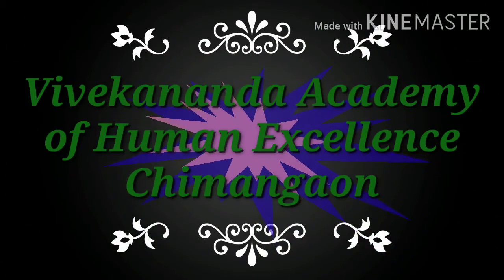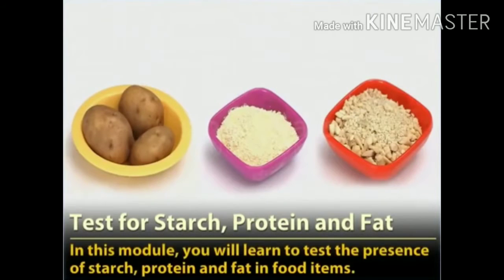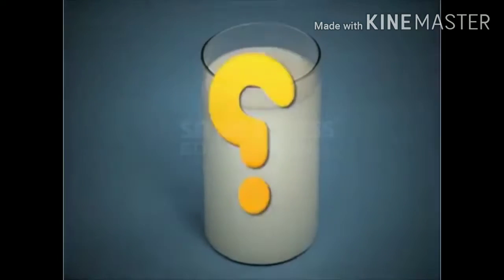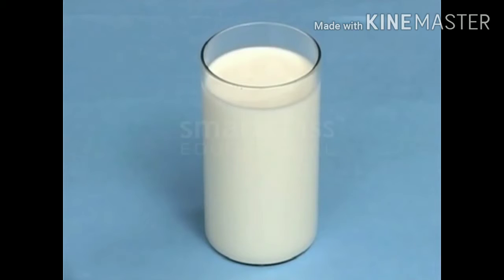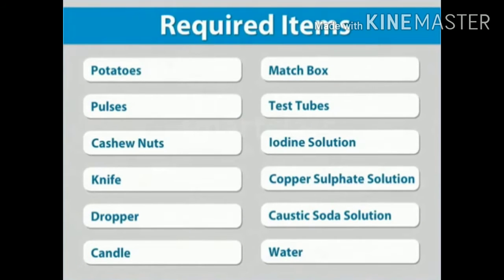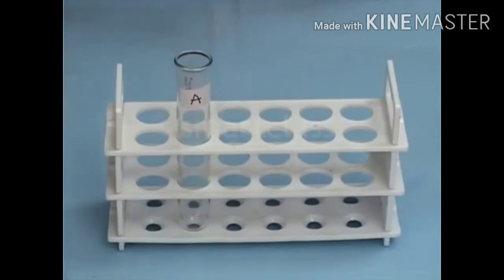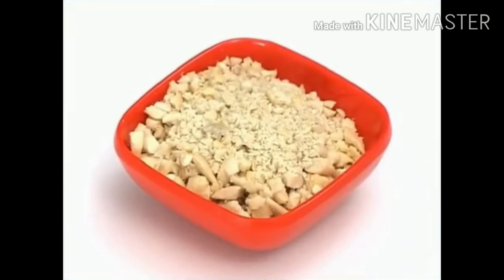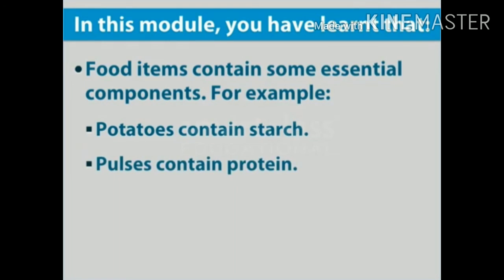Std 6 - Science - 2 Components of food, Activity 2